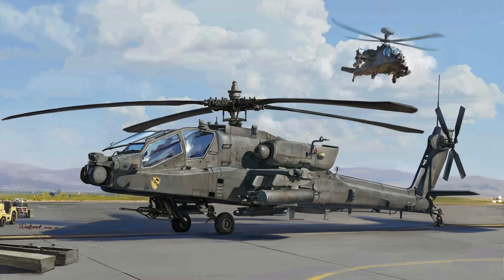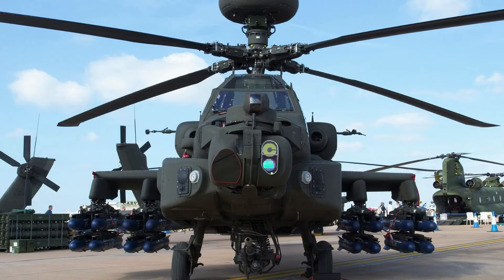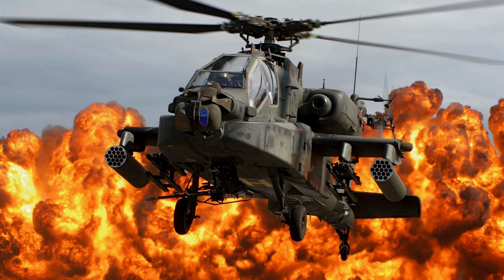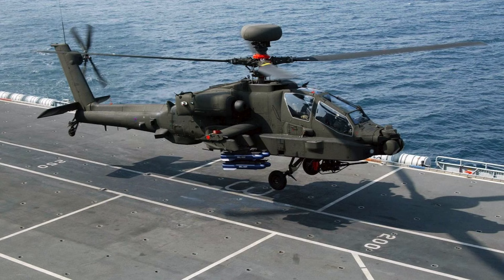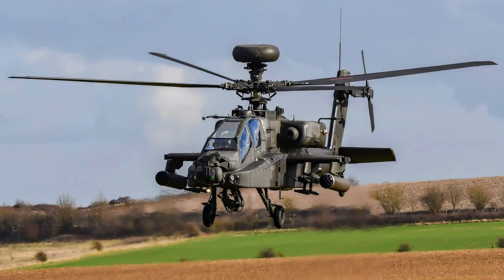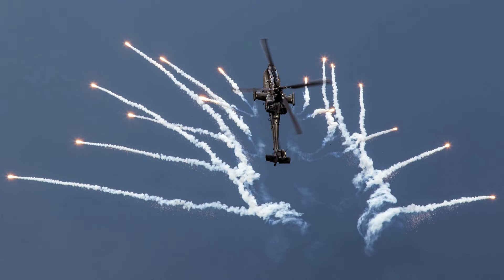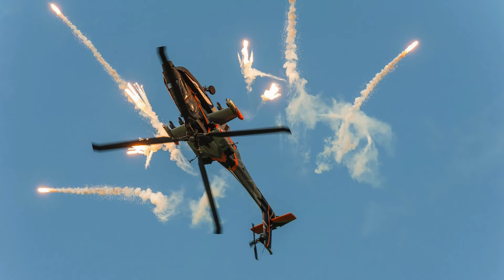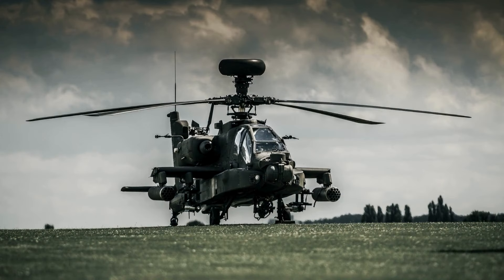Ready for Combat: AH-64E Apache Attack Helicopters on the UK Frontline!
In another exciting global defense update, Titan Tar brings you fresh news straight from the UK! Follow us as we explore the arrival of the fearsome AH-64E Apache attack helicopters on the frontline of the British armed forces.

Discover how the AH-64E is ready to face the most intense challenges, providing essential support to British military operations.

Additionally, we will look at the strategic impact of this addition to the UK air force and how it could shape the future of defense operations. Stay up to date with the technological innovations that power the Apache AH-64E and understand its vital role in the country's security and military power.

Don't miss the opportunity to stay informed about the latest developments in the field of security and geopolitics.

Titan Tar, your trusted guide on security and strategy matters!